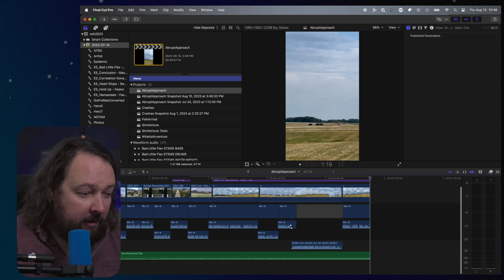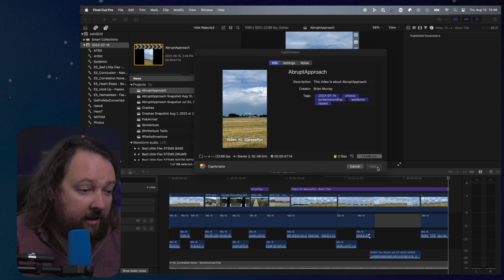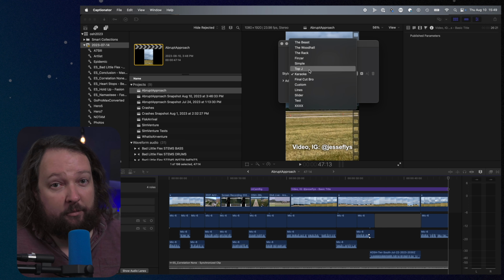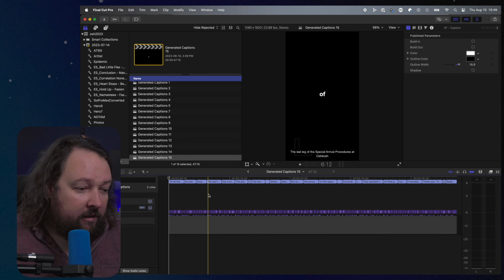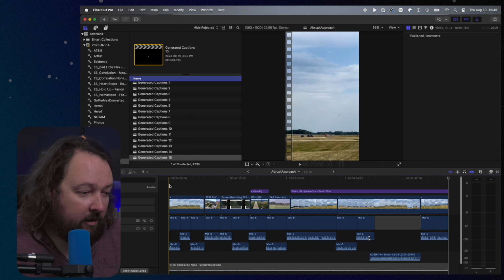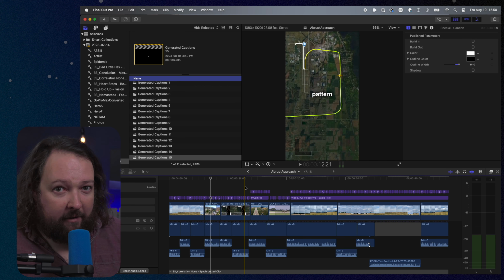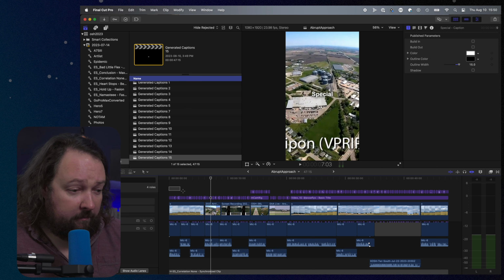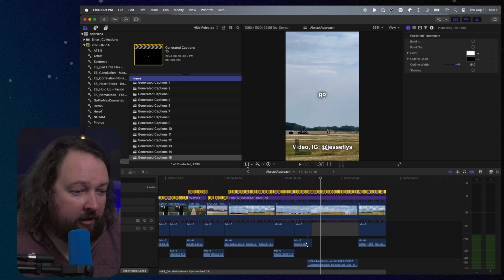How I use Captionator to get Millions of views - Howto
In this video I show how I use Captionator on all of my short form videos.